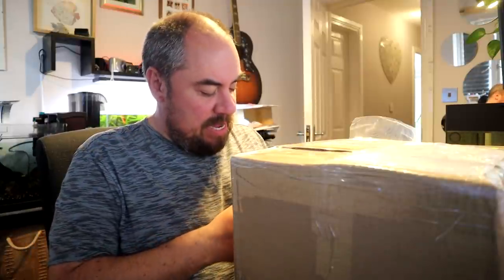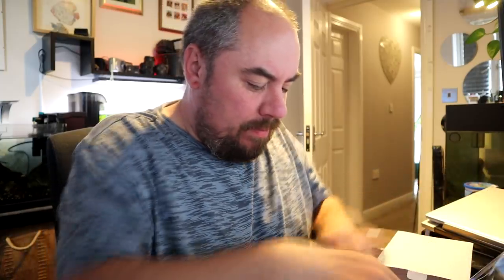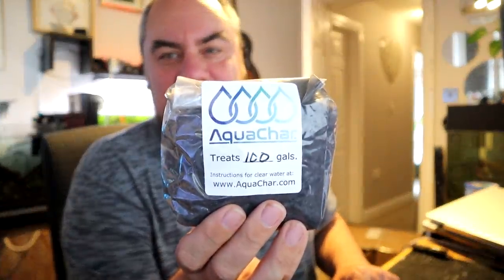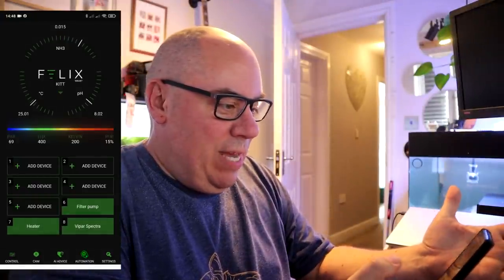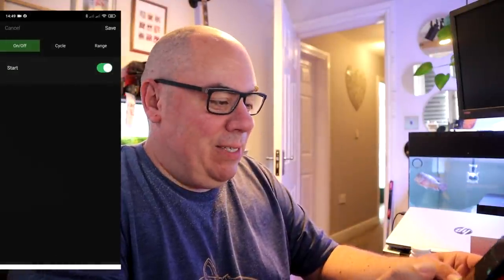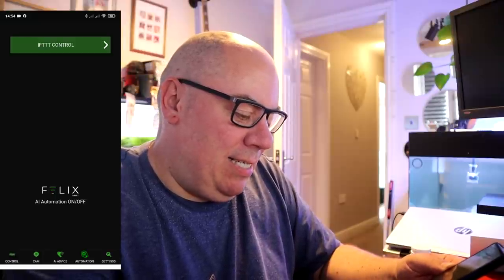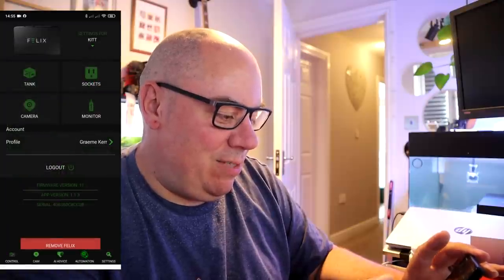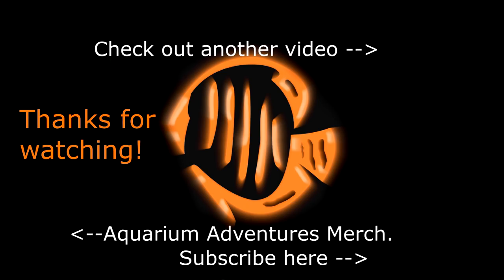Felix Smart Aquarium Controller - Unboxing & Initial impressions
A look at the Felix Smart Aquarium Controller